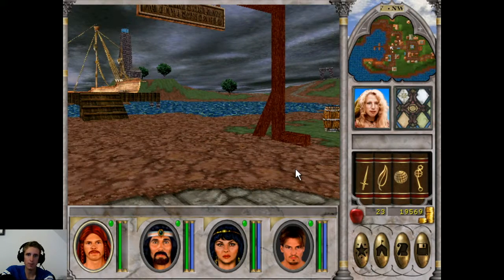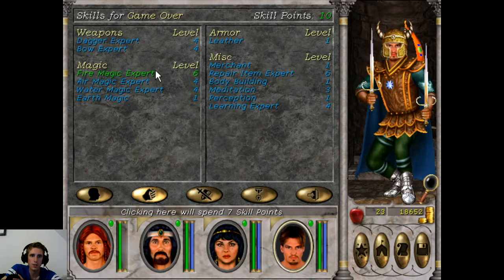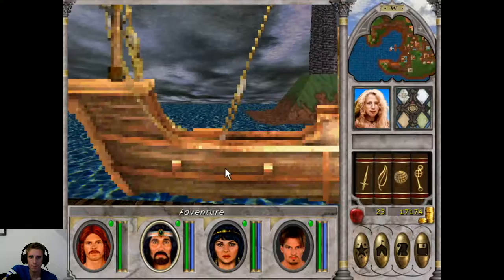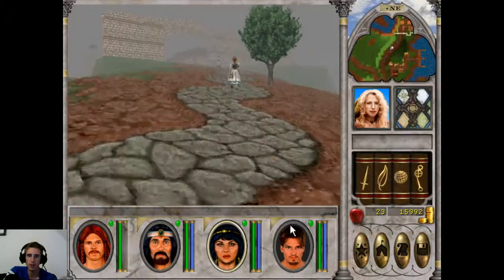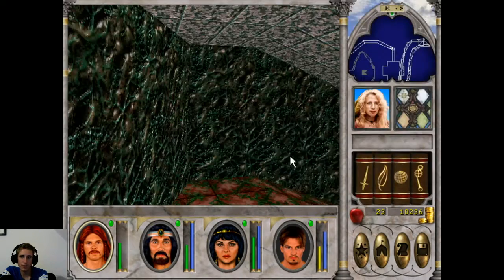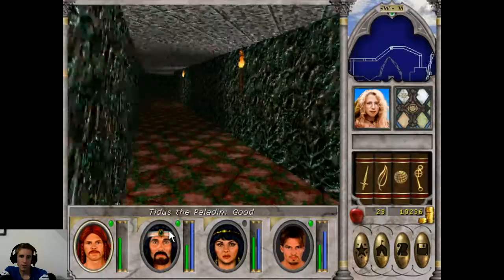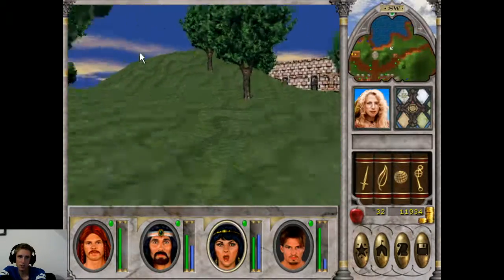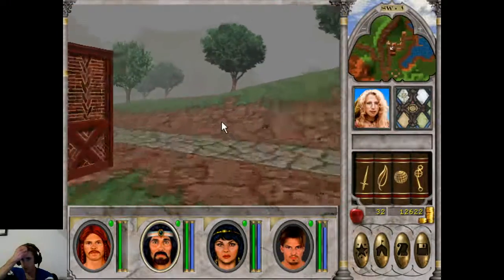#19 Might and Magic VI: Hidden Armor in the wall inside Goblinwatch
In this episode i show you how you can obtain a really nice piece of armor inside Goblinwatch